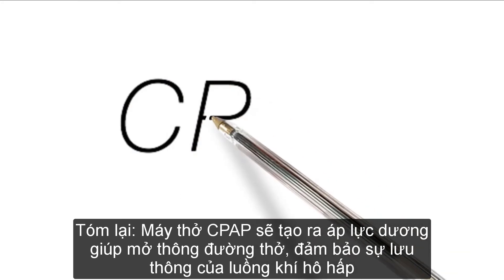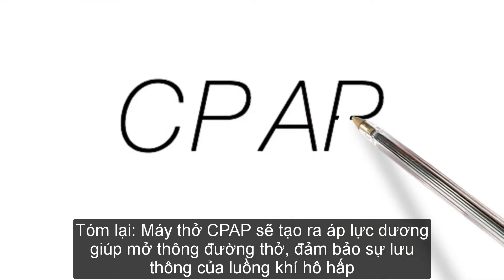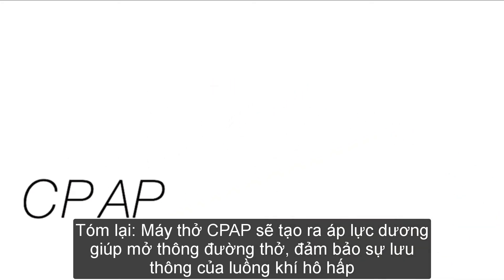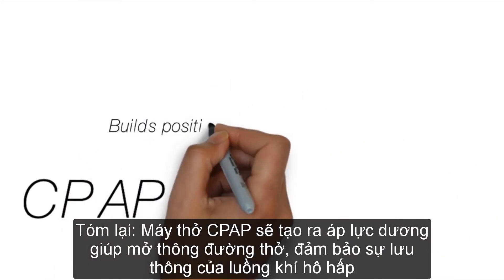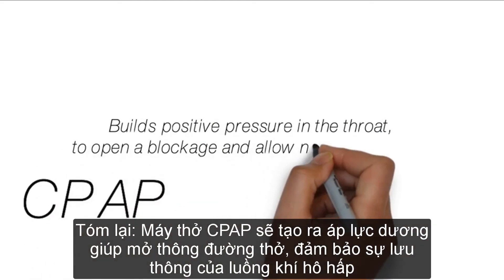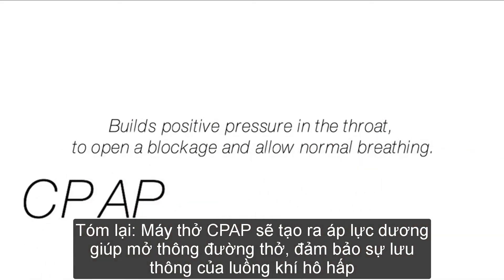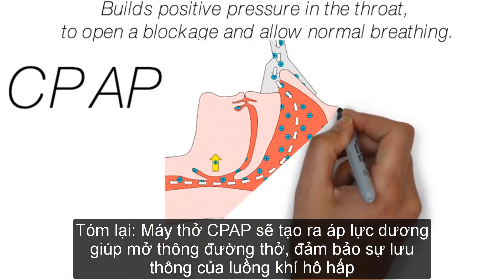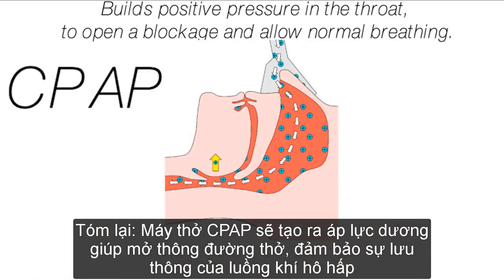[MedJin.vn] CPAP là gì ? Nguyên lý hoạt động của máy thở CPAP?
Máy thở CPAP là dòng máy thở một chiều tạo ra áp lực dương liên tục trong đường thở đảm bảo sự lưu thông của đường dẫn khí. Máy thở CPAP được chỉ định trong nhiều trường hợp bệnh lý, nhưng ứng dụng phổ biến nhất của của máy trợ thở CPAP là dùng để điều trị chứng ngưng thở khi ngủ tắc nghẽn (OSA)
Công ty MedJin chuyên nhập khẩu và phân phối các dòng máy trợ thở CPAP, BiPAP dùng cho cá nhân, gia đình và bệnh viện